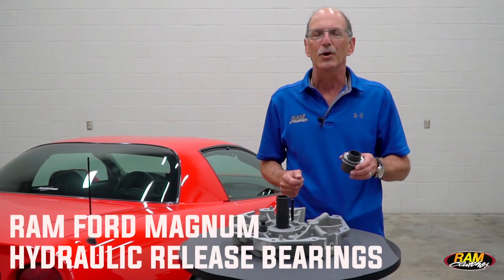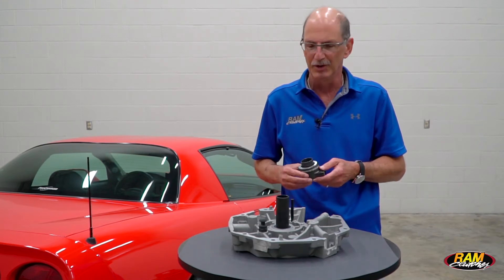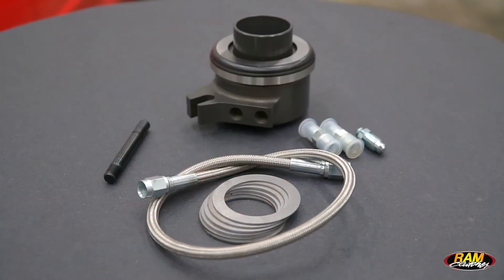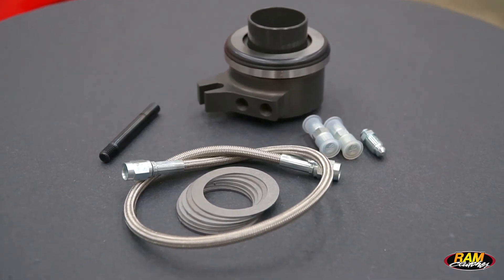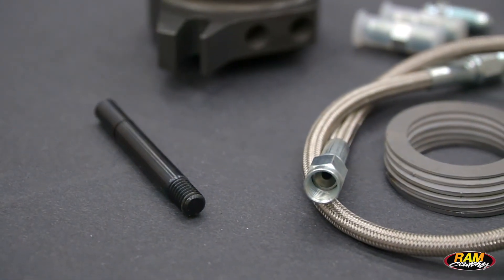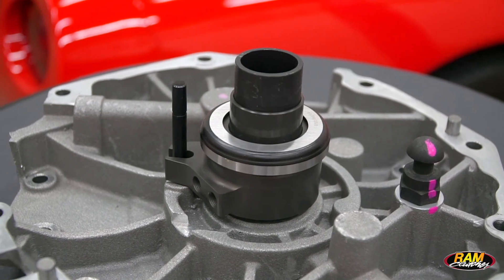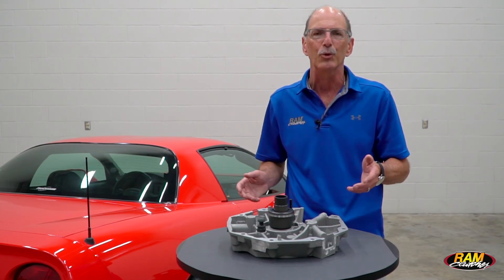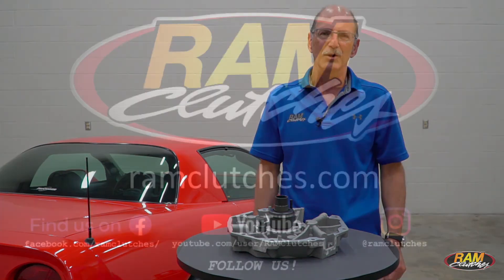RAM FORD MAGNUM HYDRAULIC RELEASE BEARING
If you are using or looking to purchase a Magnum 6 speed Ford transmission with a quill tube, RAM now has a hydraulic bearing for your application.  Details here!

Be sure to sign up for our newsletter to keep up to date on new products and exciting happenings at RAM!